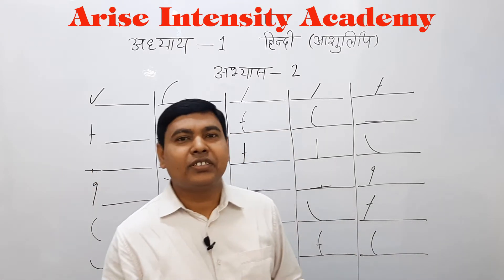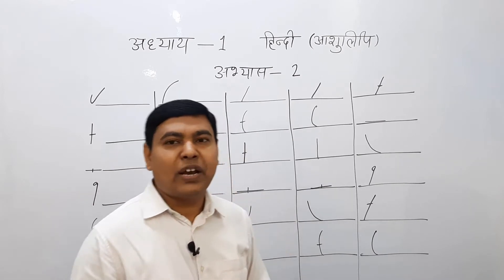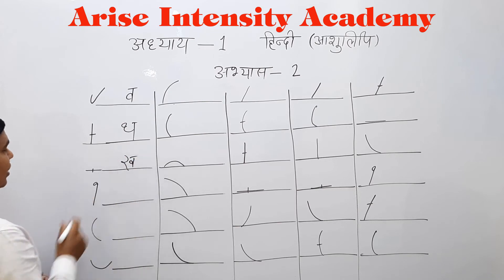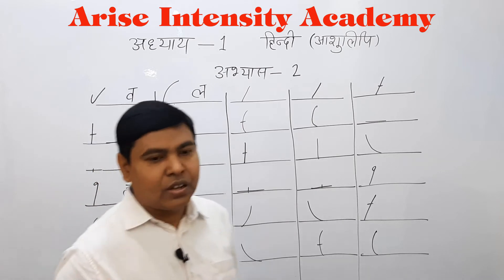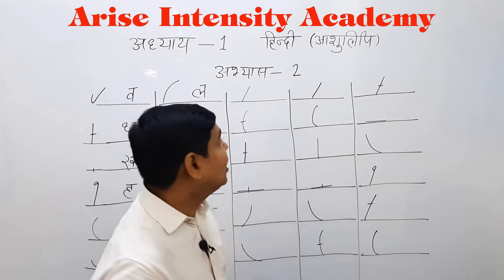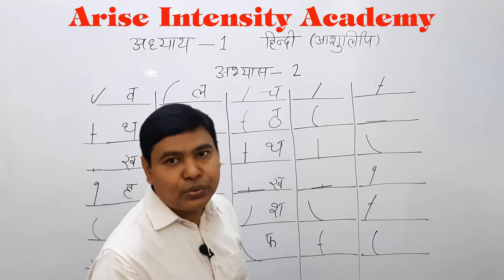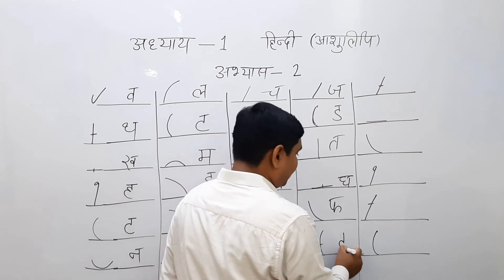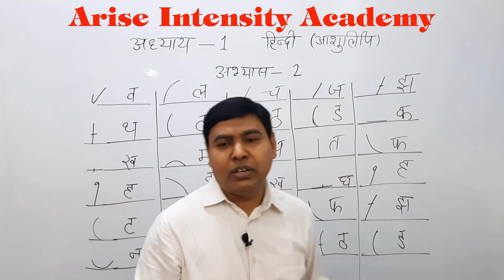Hindi Shorthand class 7 29 06 2020